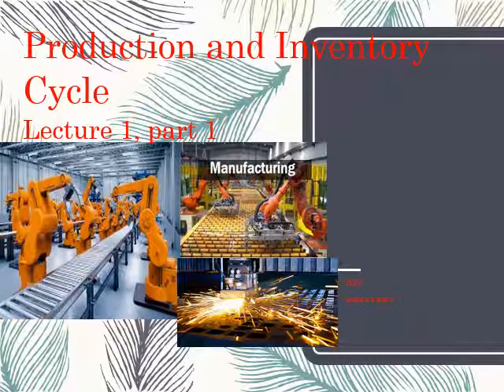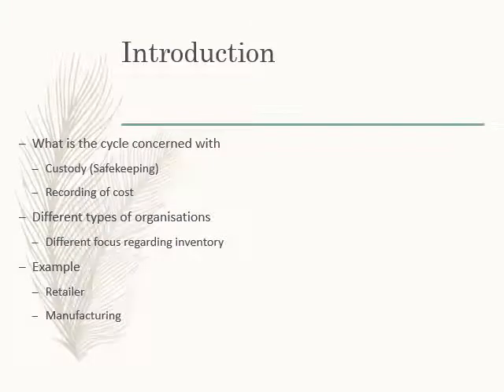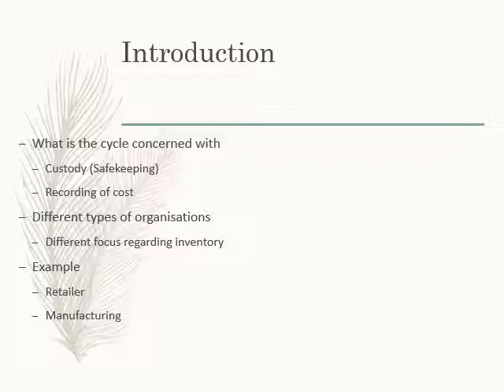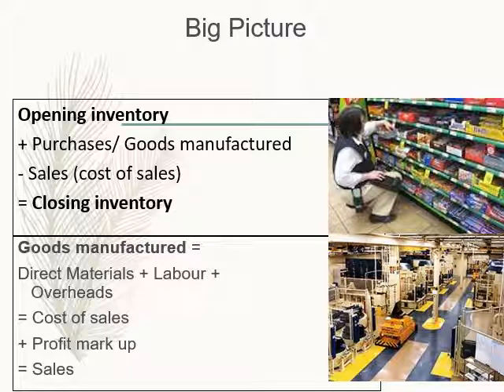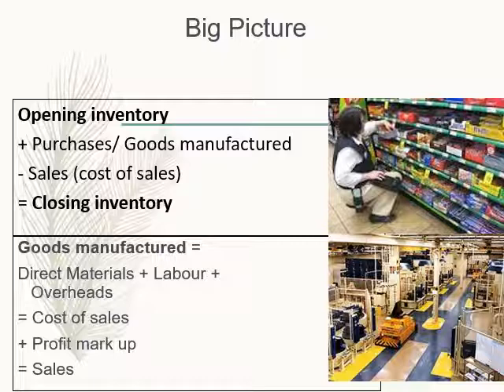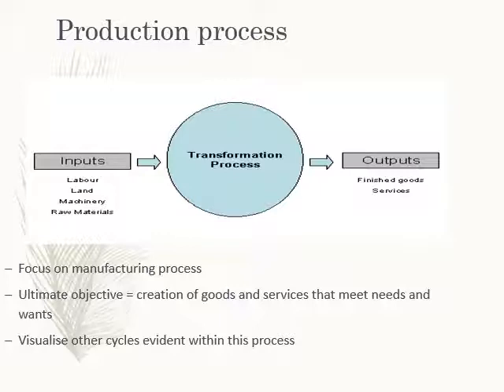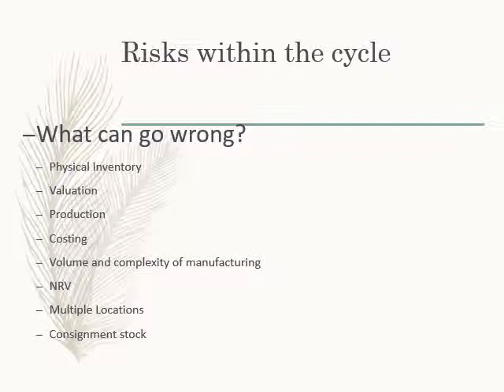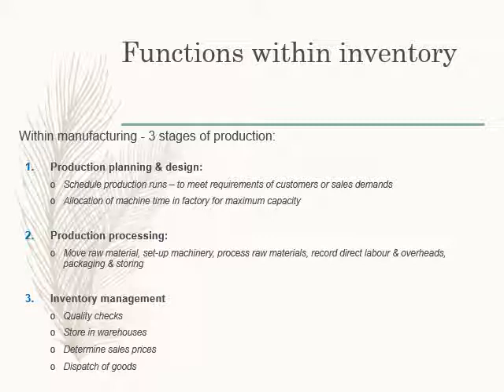Production and Inventory Cycle 2020 Lecture 1 part 1